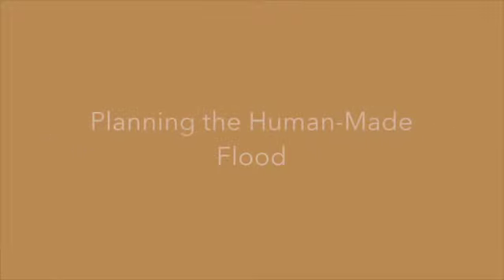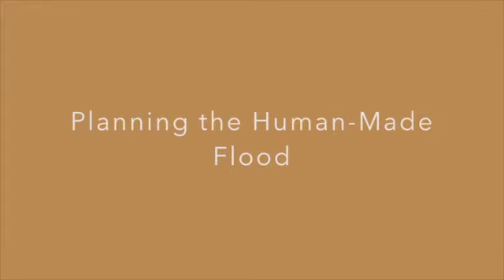Releasing a River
This video is about Releasing a River